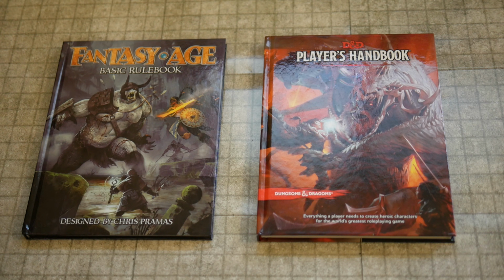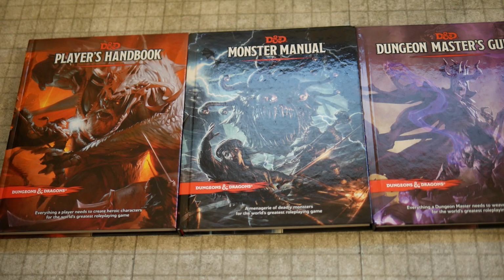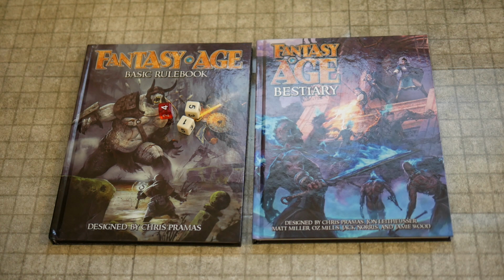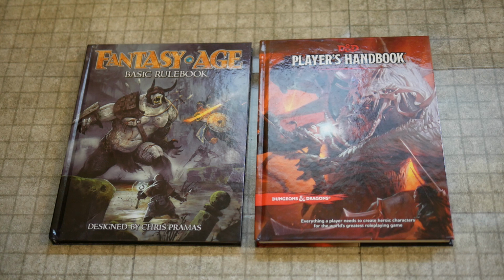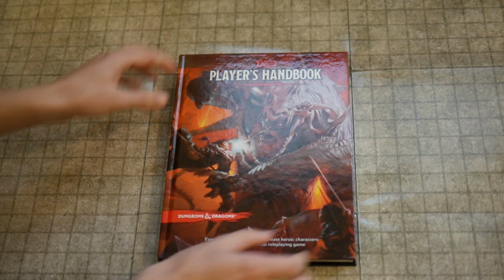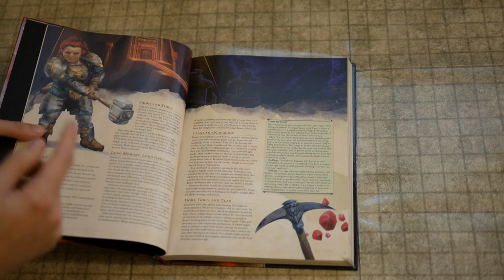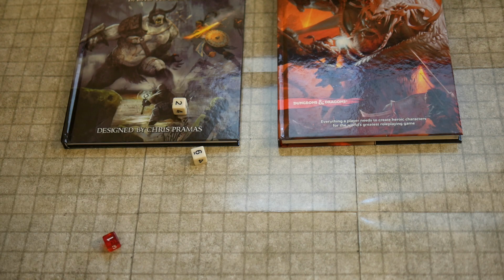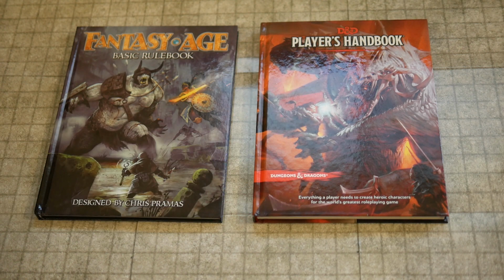Fantasy AGE vs Dungeons & Dragons: How does it compare?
Hello again everyone. Today we are comparing Fanatsy AGE to D&D 5th edition. We go over a brief overview on how the two games compare and what makes them different from one another. I love both games and think both of them have their place in the market. I hope you all enjoy the video.